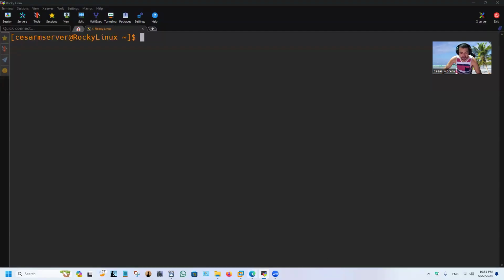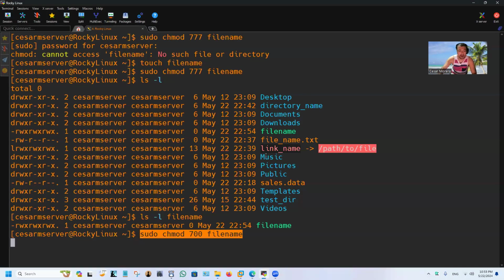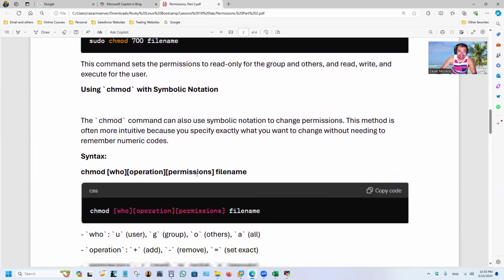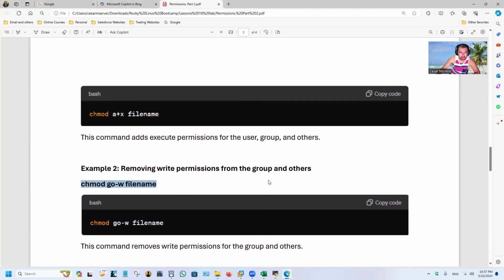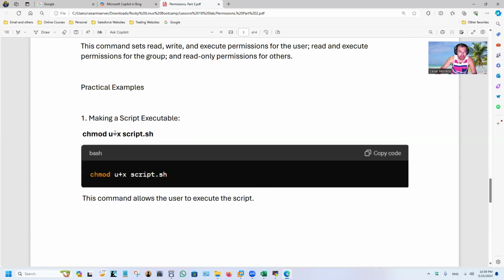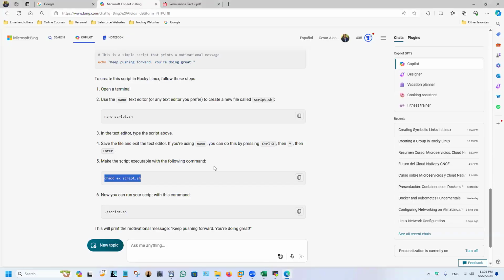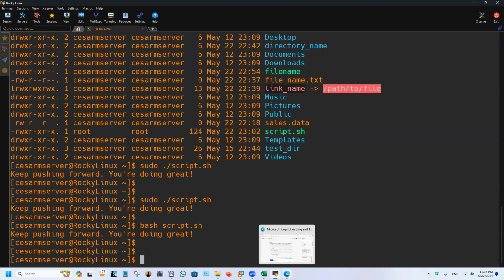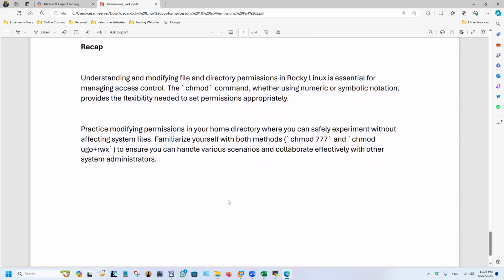Permissions, Part 2